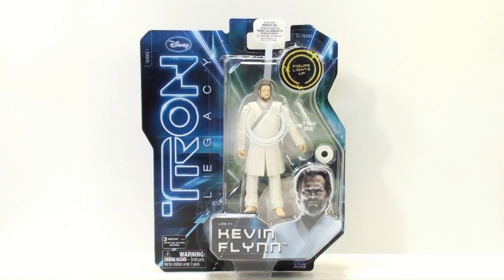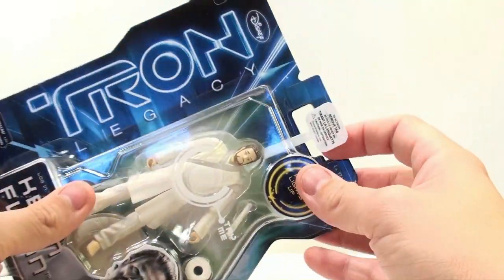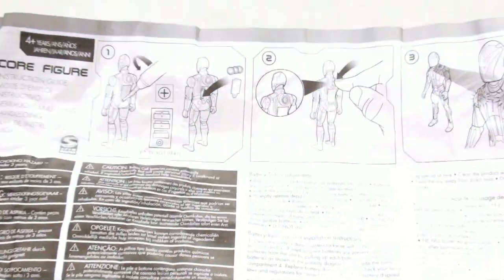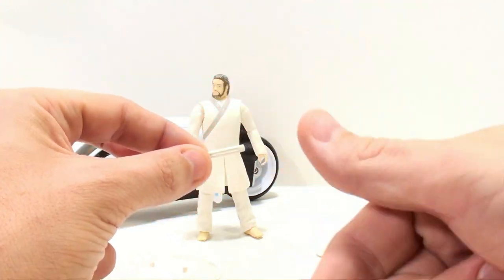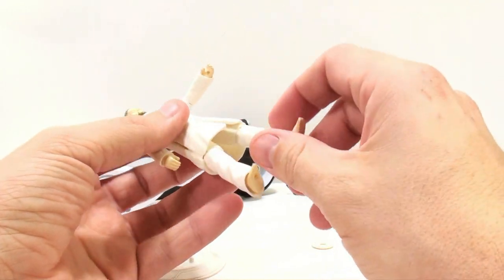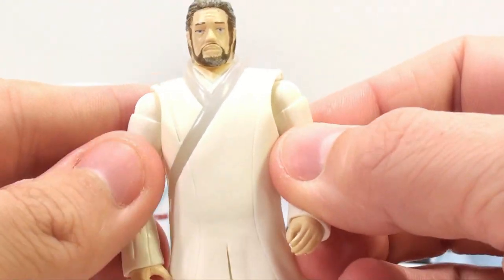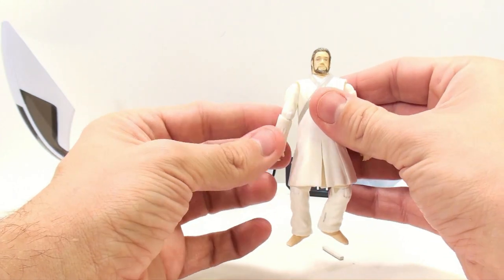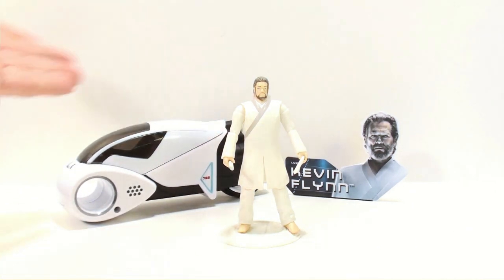Video Review of the Tron Legacy; Kevin Flynn core figure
Places where i buy my Transformers AMAZON Video Review of the Tron Legacy; Kevin Flynn core figure toy